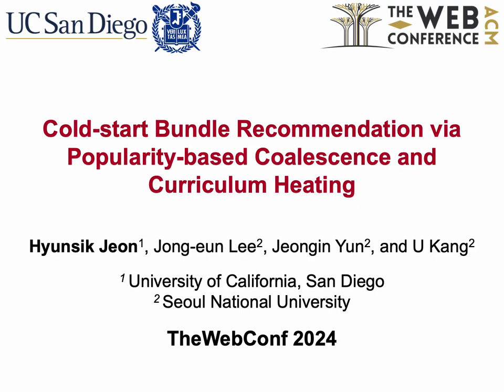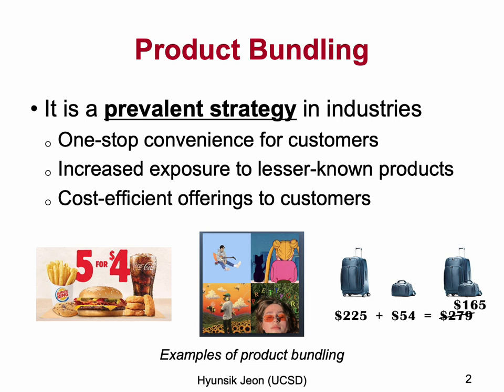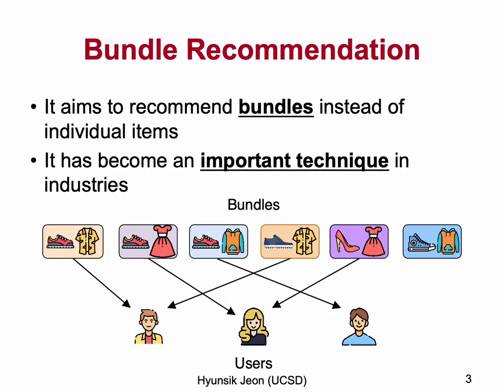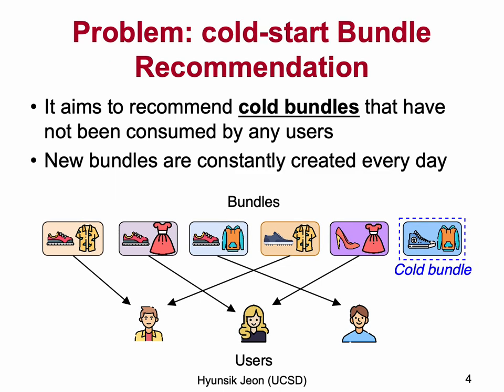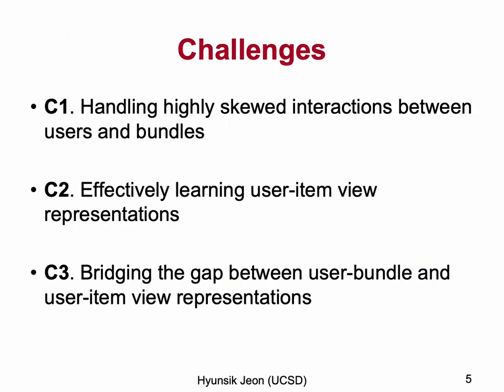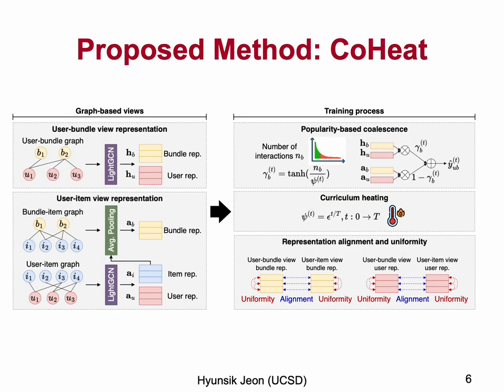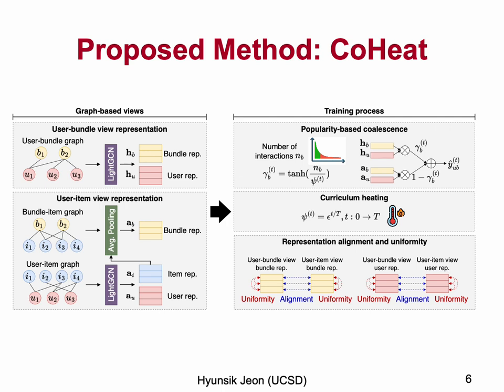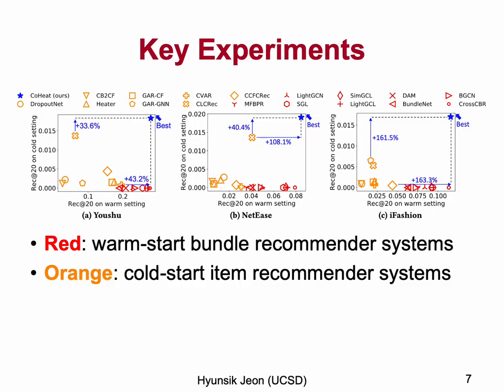[rfp0372] Cold-start Bundle Recommendation via Popularity-based Coalescence and Curriculum Heating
Hyunsik Jeon, Jong-eun Lee, Jeongin Yun, U Kang